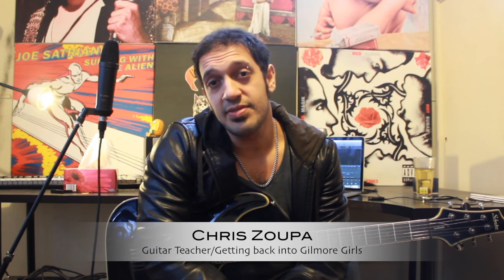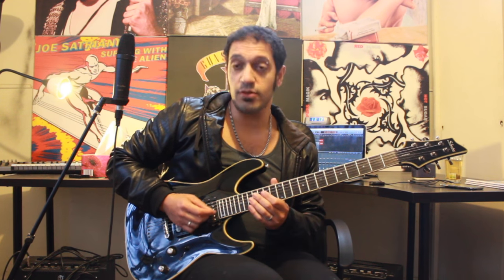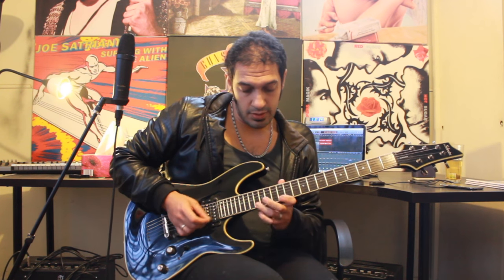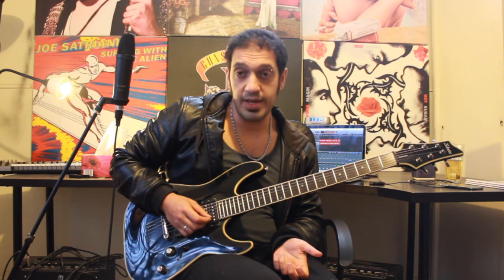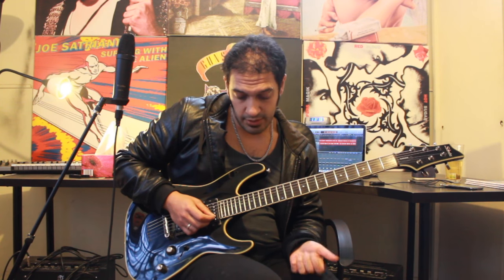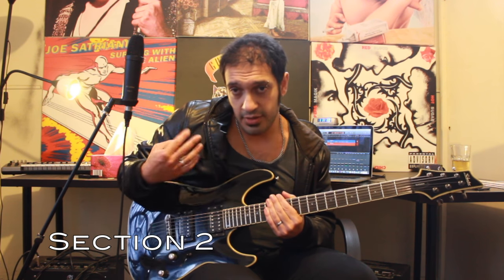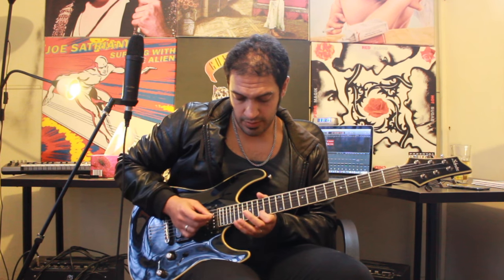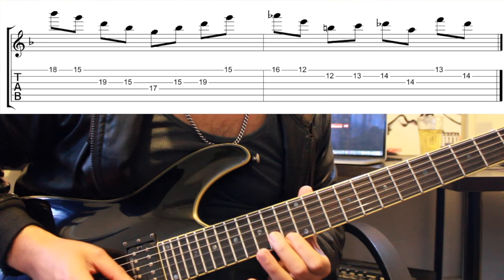How to play ‘Scream’ by Avenged Sevenfold Guitar Solo Lesson w/tabs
Hi guys! Welcome episode 215 of Learn That Solo! Today we’ll look at the delightfully shredtastic solo from ‘Scream’ by Avenged Sevenfold.

Tuning: C# G# C# F# A# D# (Drop C#)

This is a silly solo, but pretty fun to play… I’m sure there’ll be more A7X on the horizon!